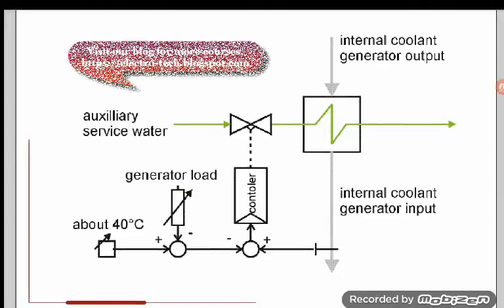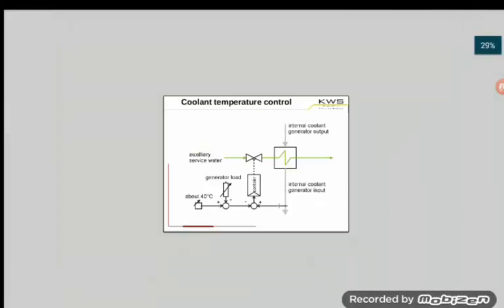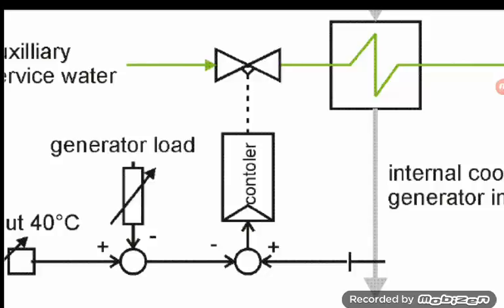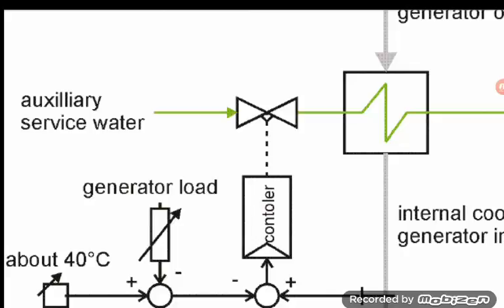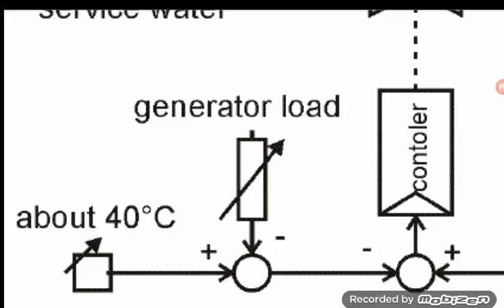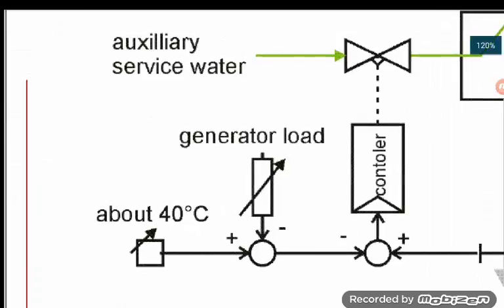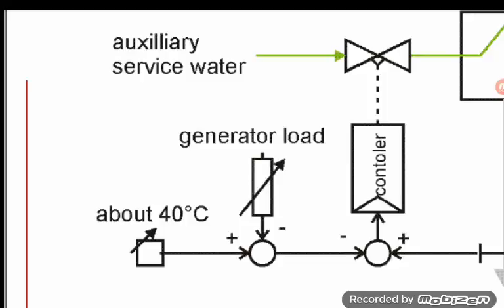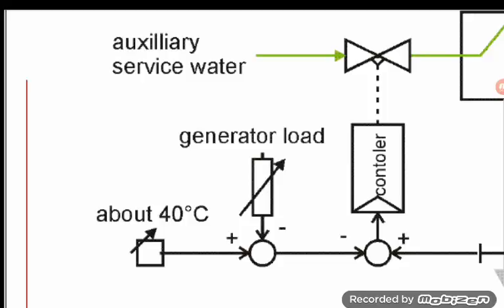Lecture-4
The fourth lecture in the Basics of Generators in power plants and its construction.